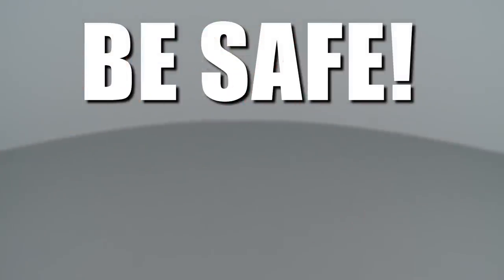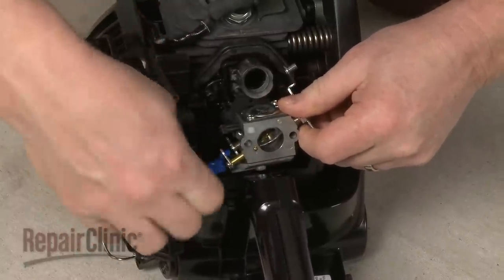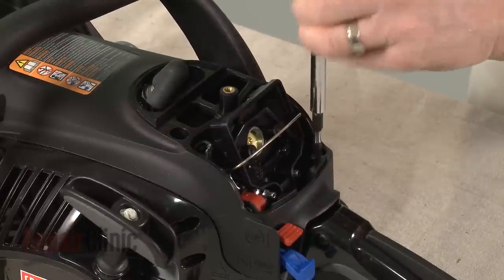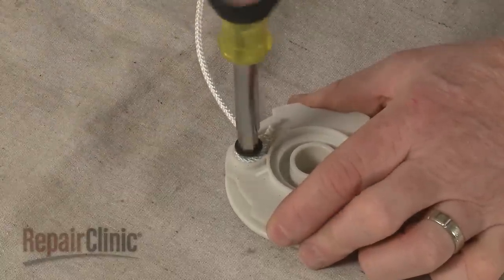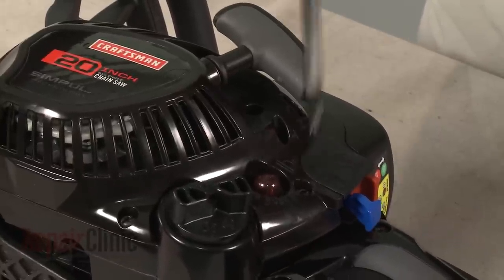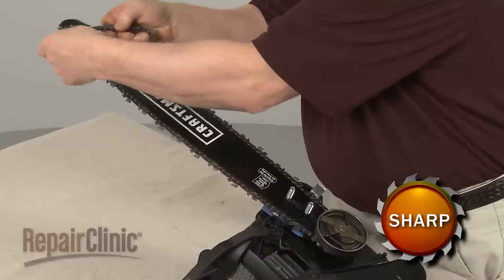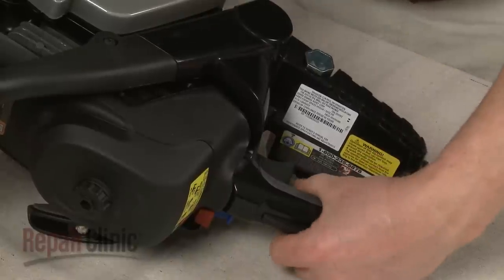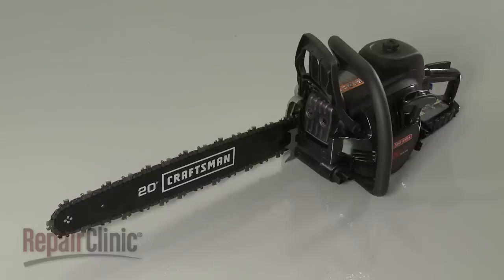Craftsman Chainsaw Disassembly – Chainsaw Repair Help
Repairing a Craftsman chainsaw? This video demonstrates the proper and safe way to disassemble a chainsaw and how to access parts that may need to be tested and/or replaced.

Here is a list of the most common chainsaw problems:

Chainsaw won't start
Chainsaw engine stops after a few seconds
Chainsaw runs poorly
Chainsaw chain does not turn
Chainsaw chain won't stop turning
Chainsaw does not cut properly